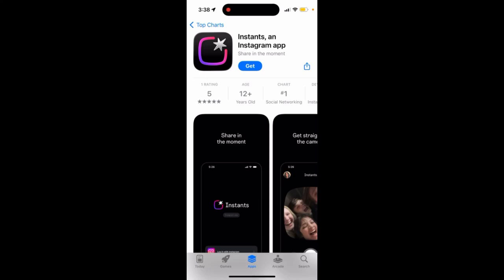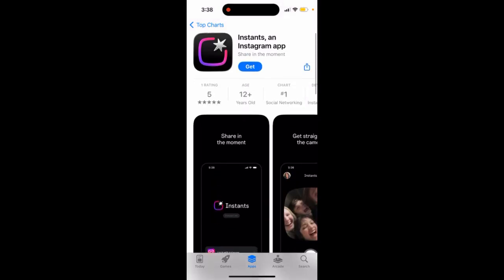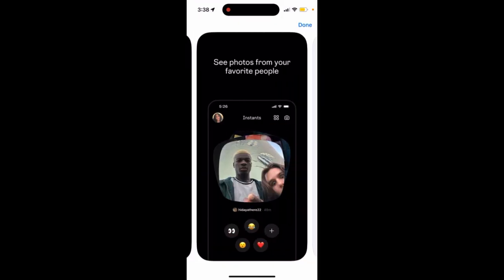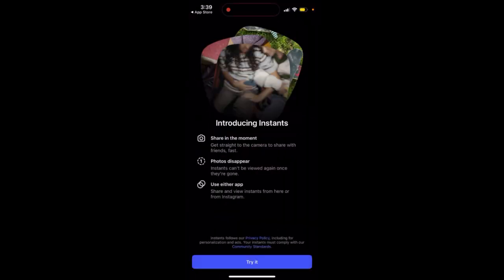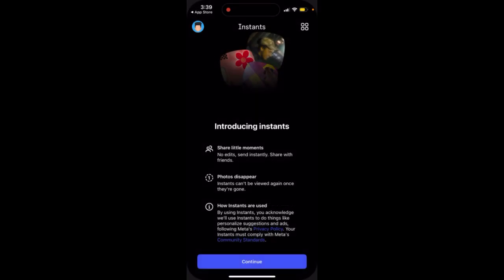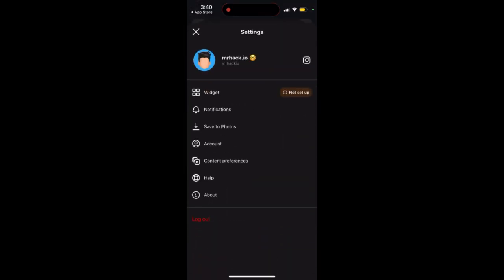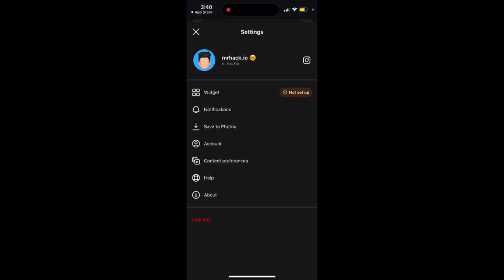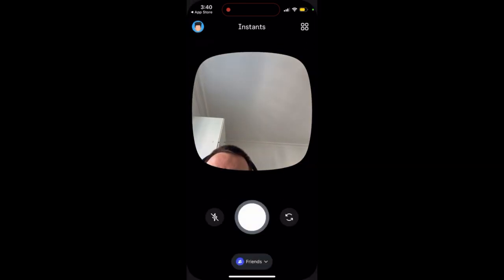INSTANTS APP - HOW TO USE